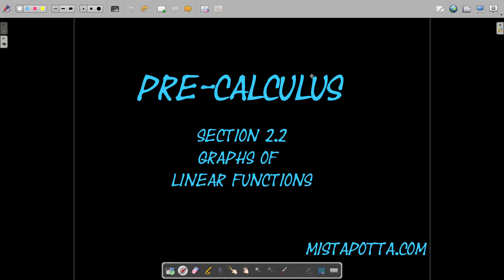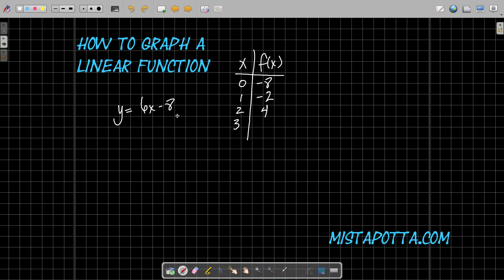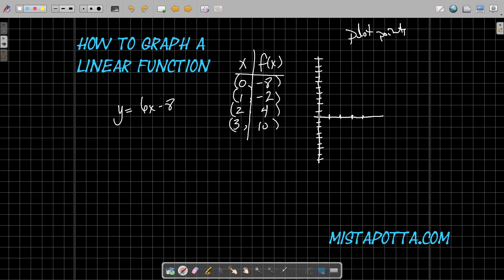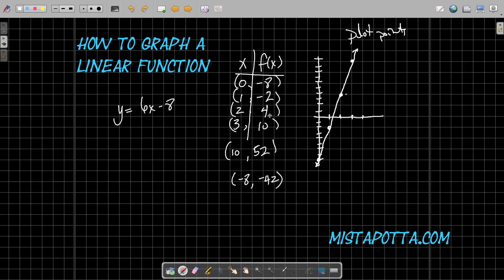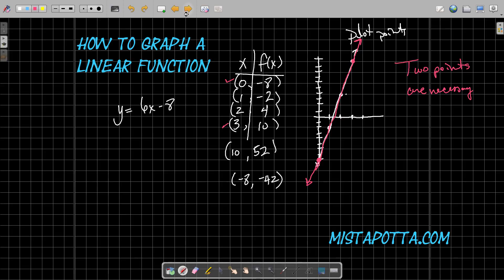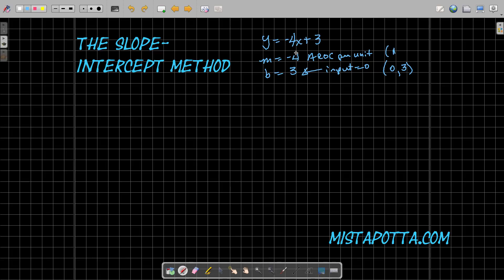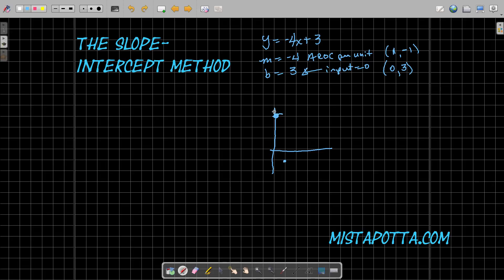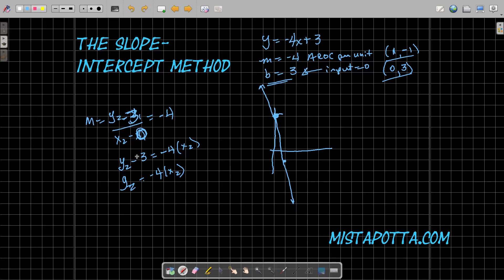PreCalculus - Section 2.2 - Graphs of Linear Functions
In this video, we explore graphing linear functions through plotting a table of points, plotting using slope-intercept form, and plotting through point-slope form.  We also explore the slopes of parallel and vertical lines, as well as horizontal and vertical lines.

Assignment: p 159 6-18 even, 21-27 odd, 32-37, 44-58 even